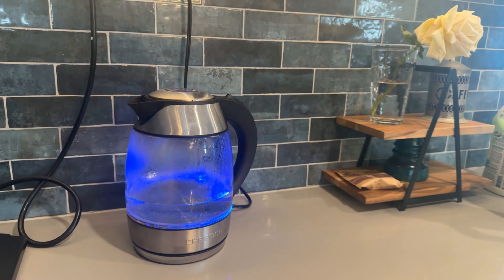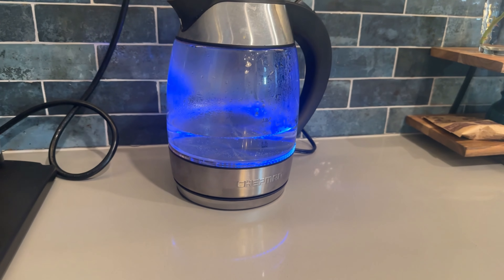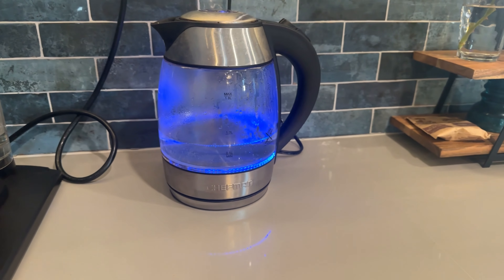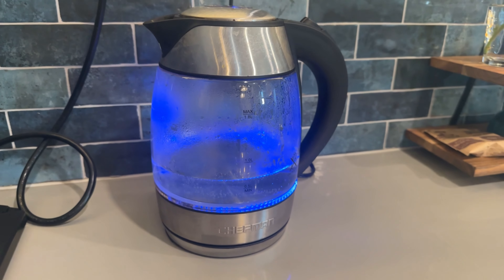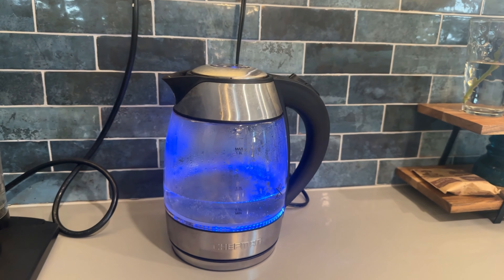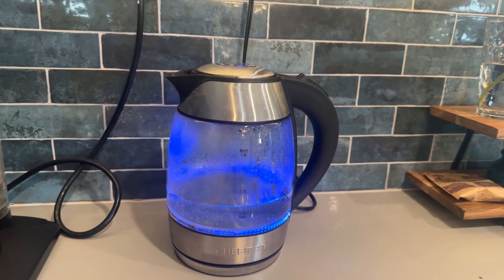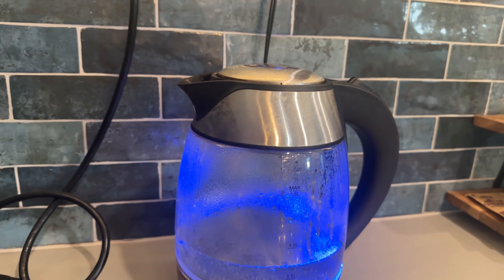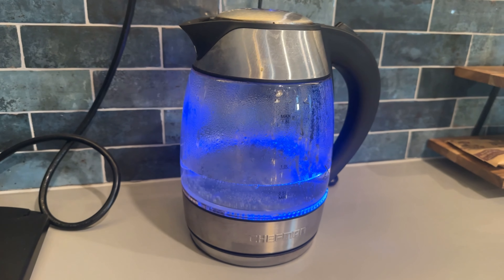3-Minute Boil Magic!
Incredible Chefman Electric Kettle that promises to make your hot beverages faster and easier. Whether you’re a tea enthusiast, coffee lover, or just need boiling water in a hurry, this kettle is a game-changer.

𝐁𝐎𝐎𝐊 𝐘𝐎𝐔𝐑 𝐆𝐄𝐓𝐀𝐖𝐀𝐘
Experience serenity with us!

𝐀𝐦𝐚𝐳𝐨𝐧 𝐋𝐢𝐧𝐤
𝐂𝐡𝐞𝐟𝐦𝐚𝐧 𝐄𝐥𝐞𝐜𝐭𝐫𝐢𝐜 𝐊𝐞𝐭𝐭𝐥𝐞

𝐕𝐈𝐃𝐄𝐎𝐒!